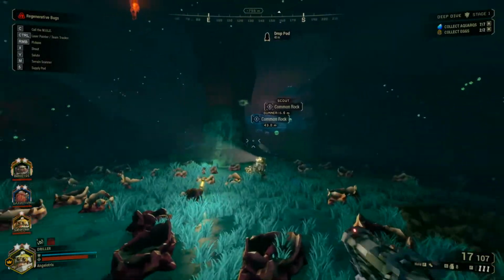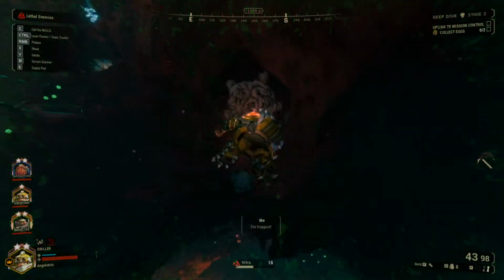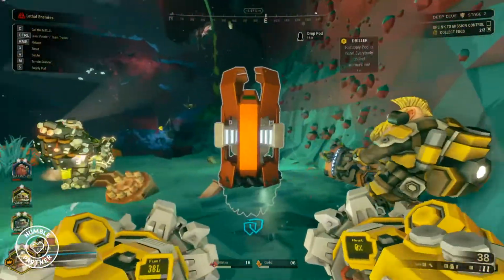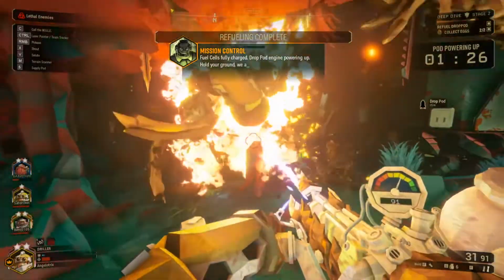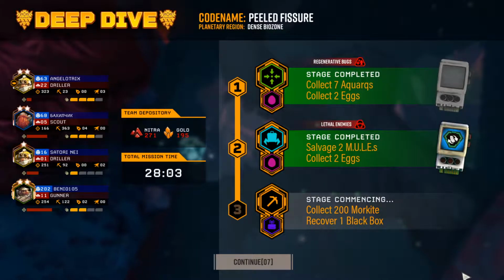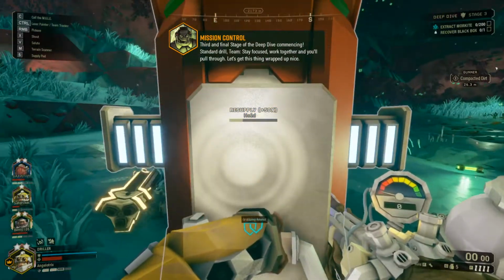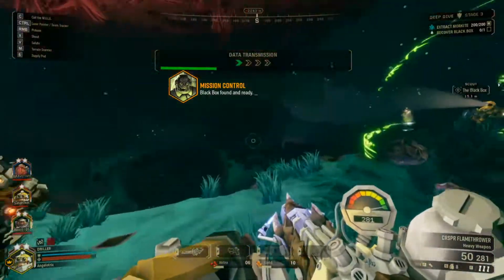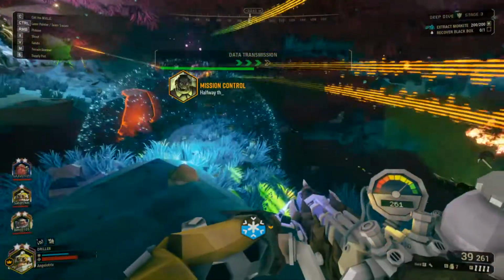Let's Play DEEP ROCK GALACTIC [Update 28] with Angelotrix - Episode 84 (Streaming Day 248)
Angelotrix enjoys all of his many streams of Deep Rock Galactic. This video is a part of my DRG Early Access stream footage, while playing the game after the Update 28 got released.

This is the footage of my Anti-burnout streaming "shenanigans" on Twitch.